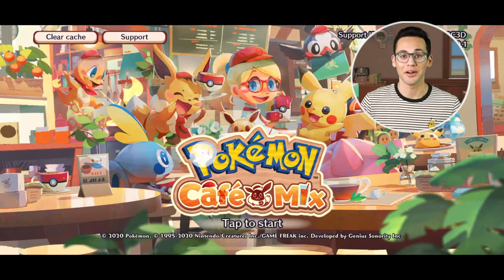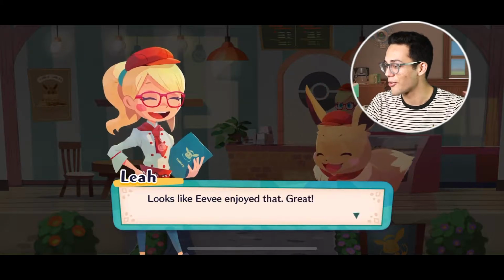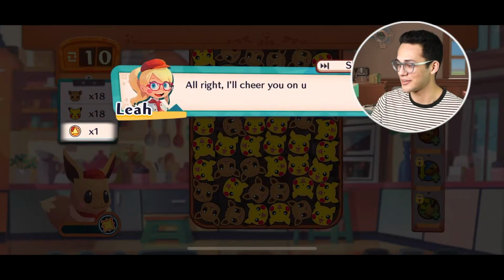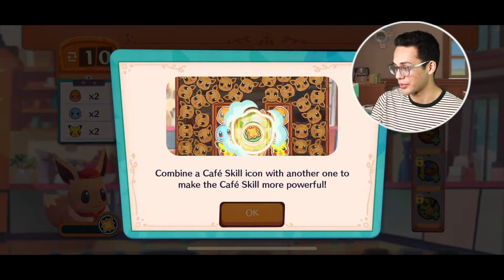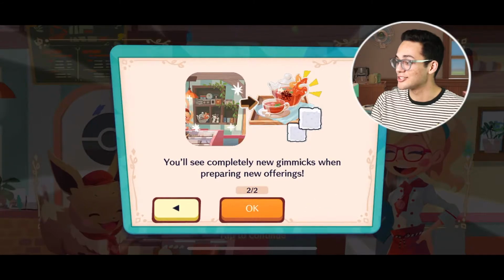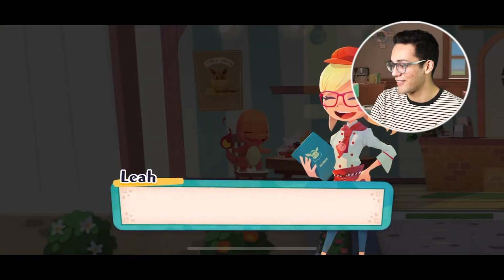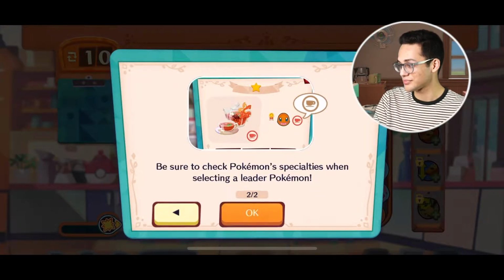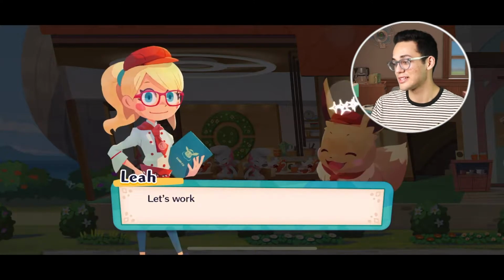Pokémon Café Mix First Impression Reaction Review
Pokémon Café Mix First Impression Reaction Review by Marco J. Gochez.

Pokémon Café Mix is a puzzle mobile game app by Nintendo and the Pokémon Company.